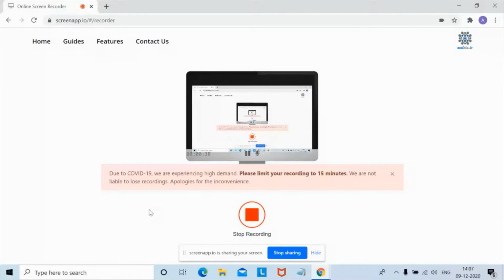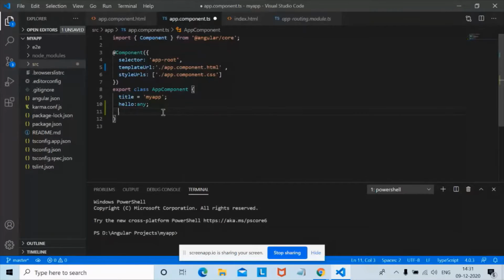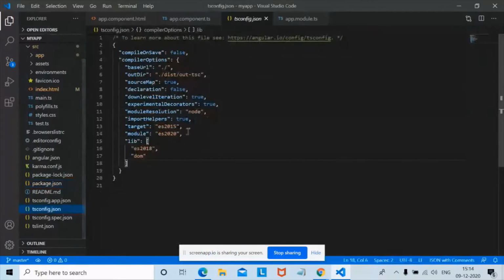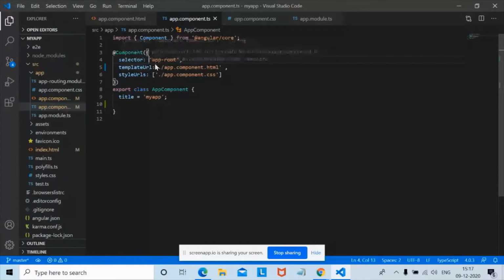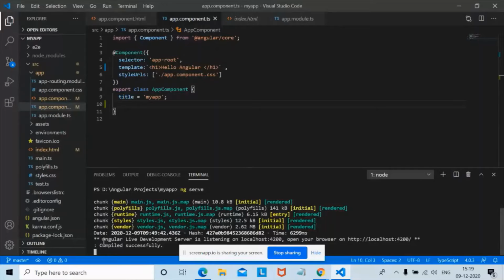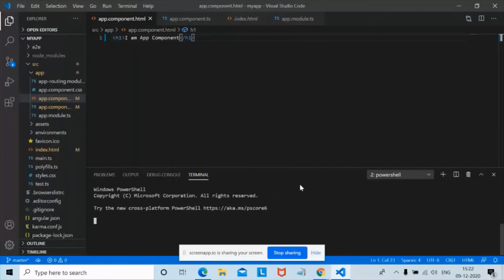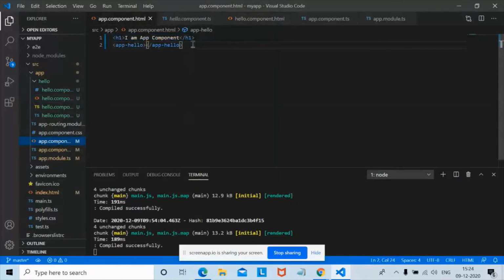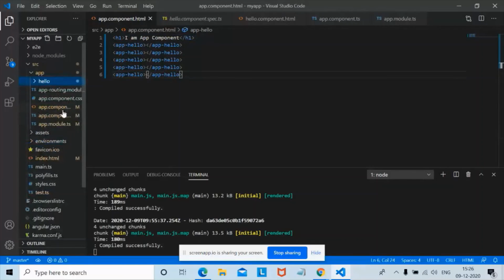Angular Course For Absolute Beginners(NPM install and Getting Started With Components) Part-2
Welcome to Angular Course. This time we will learn Angular. Angular can be a little confusing topic at start but with this course, you will get a great idea of how to start with angular and move forward to master it.
In the second part of the video, we will talk about details of Angular ,project flow and learn about Components.